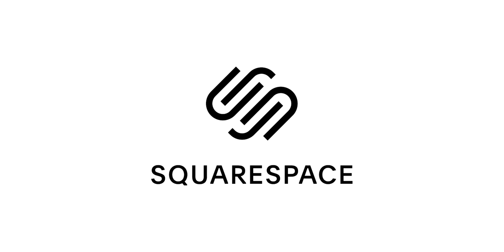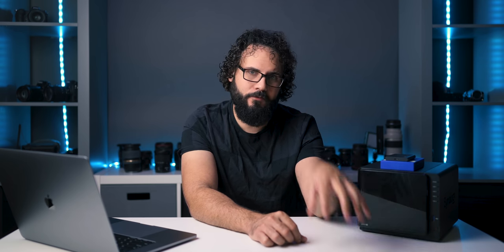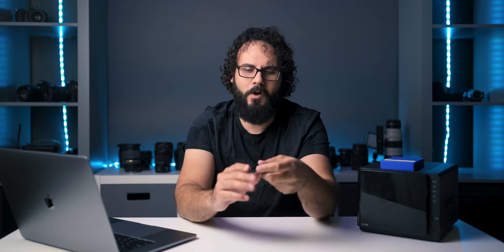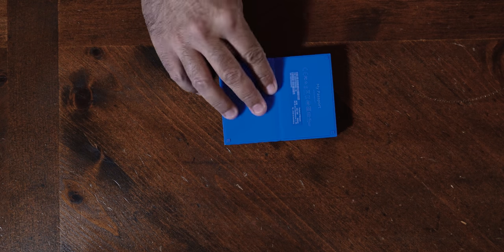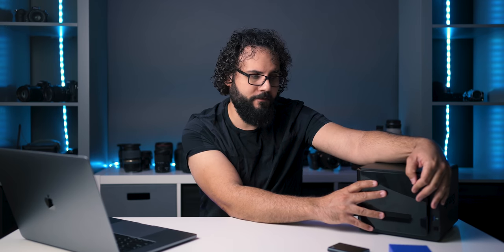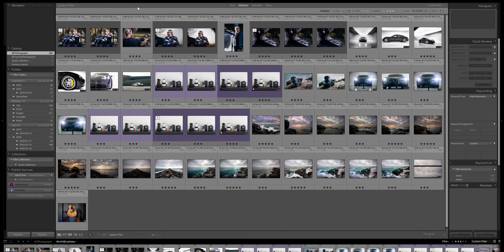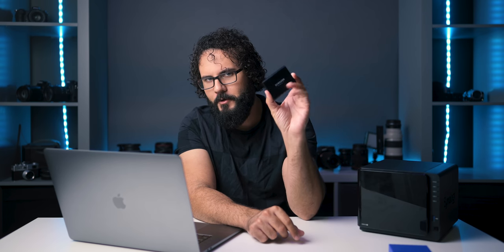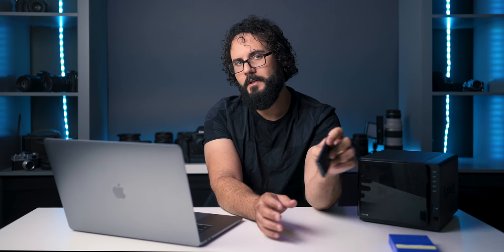Best Workflow & Gear to Speed up your edits & backups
Ultimate Photography Backup Workflows for photographers using Adobe Lightroom
My working drive
If you have $, buy this
Backup drive
My NAS drive
Cheaper NAS drive
Hard drives for your NAS